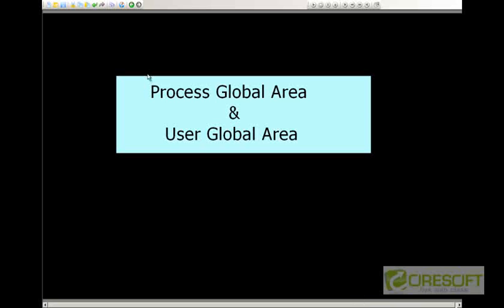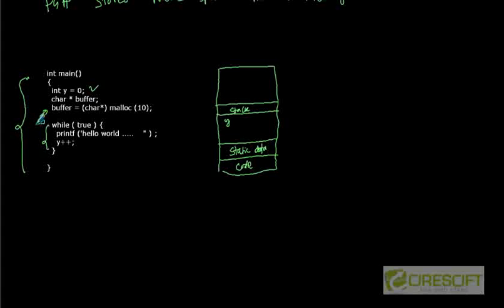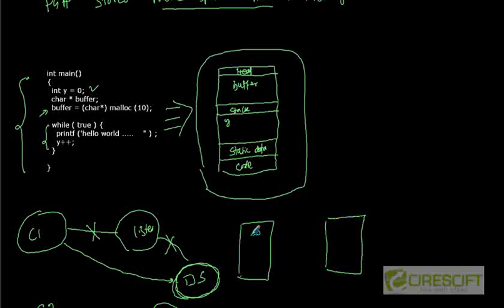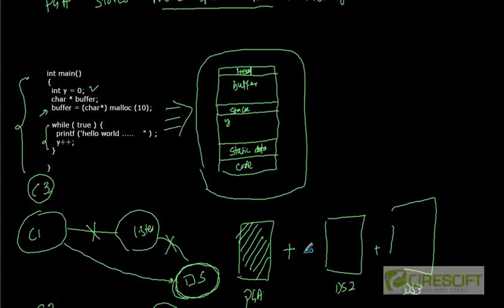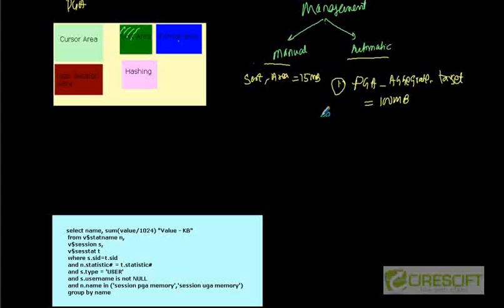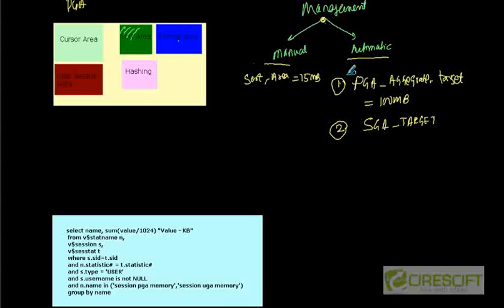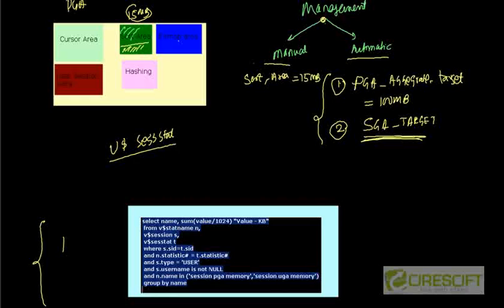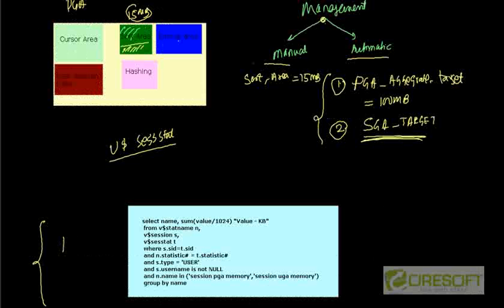SCPT 11: Process Global Area and User Global Area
1. Access to course videos and exercises
    2. View & manage your progress/pace
    3. In-class projects and code reviews